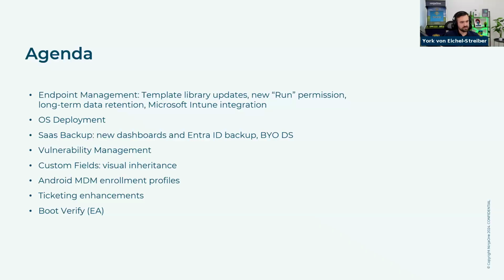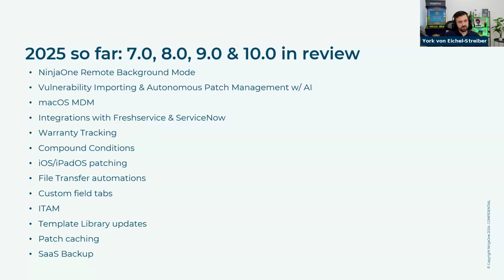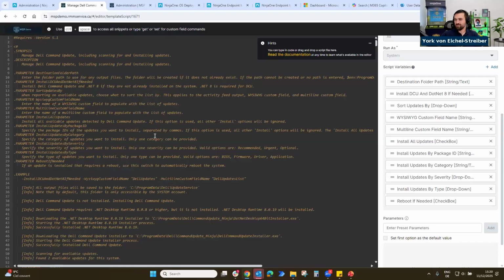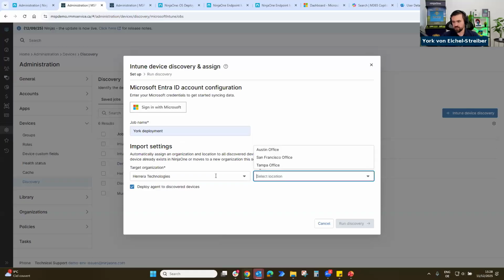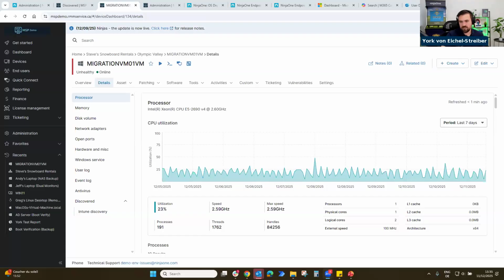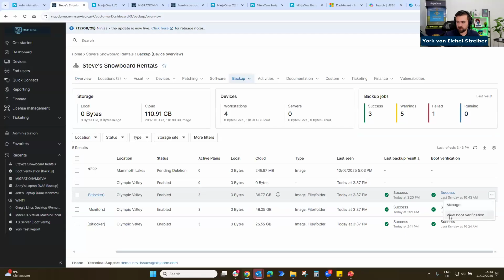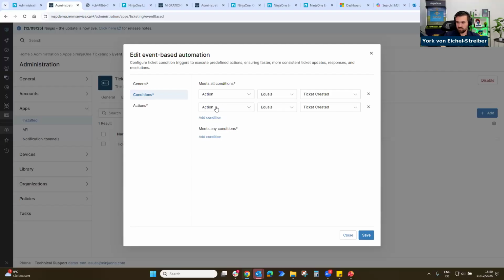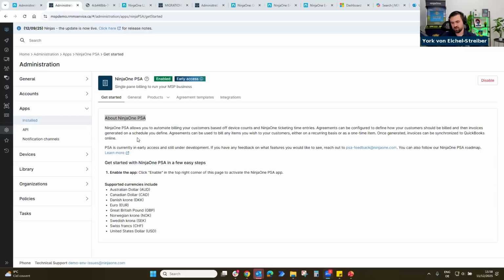NinjaOne 11.0 Feature Updates: What You Need to Know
Every release should make your life easier. NinjaOne 11.0 does just that.

Join us for a live walkthrough of our latest release, packed with powerful new features designed to simplify device setup, strengthen cloud protection, and expand your visibility across every endpoint.

In this session, you’ll see how you can:
- Deploy OS images at scale with the all-new OS Deployment feature. Centrally roll out and configure systems across new or existing devices.
- Protect cloud identities with Entra Backup and Bring Your Own Dropsuite. Gain flexible backup and recovery for Microsoft Entra data and custom SaaS environments.
- Integrate seamlessly with Microsoft Intune to unlock bidirectional visibility, device sync, and more. Now generally available.

Don’t miss this deep dive into everything new in NinjaOne 11.0, your next step toward smarter, more unified endpoint management.